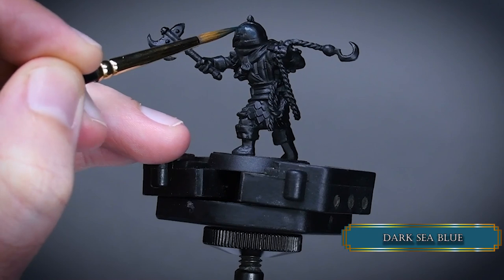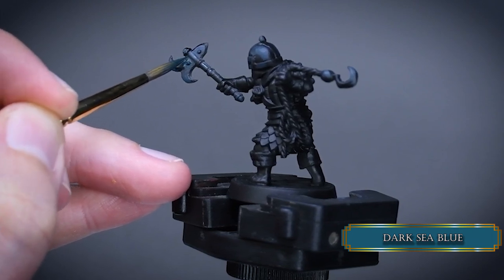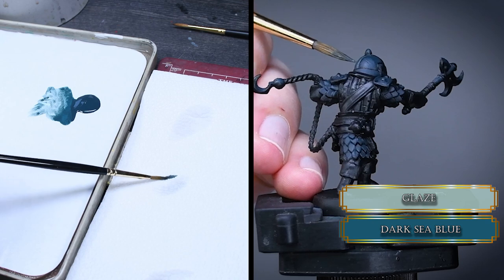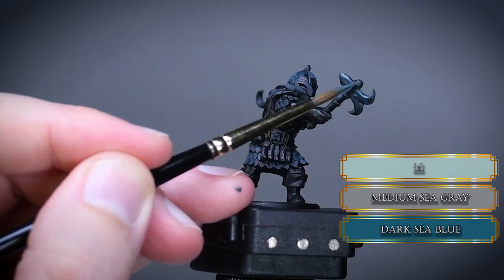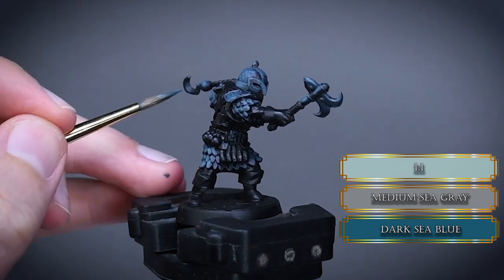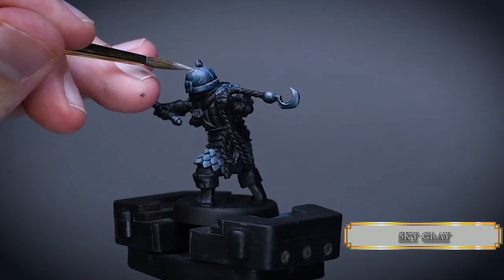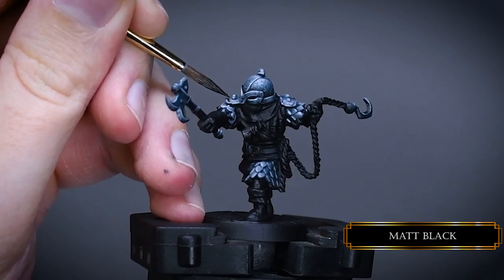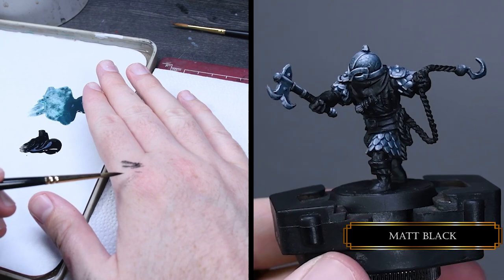How To Paint SCALE MAIL NMM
Brushes:
Kolinsky Böszecset size 3

Paintlist:
v = vallejo
ak = ak interactive 3rd gen
c = citadel
ap = army painter

sky gray -v, medium sea gray -v,  dark sea blue -v, matt black -ap
NO MICKEY MOUSE!!